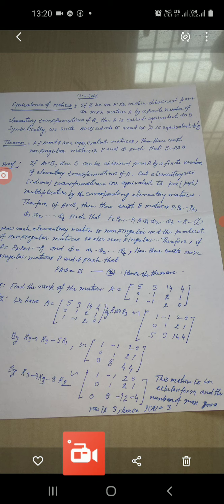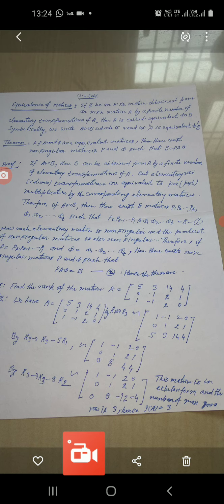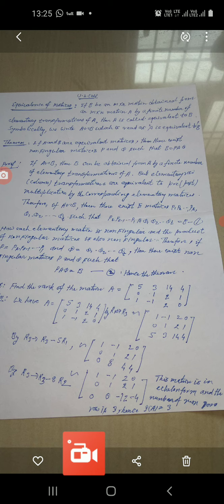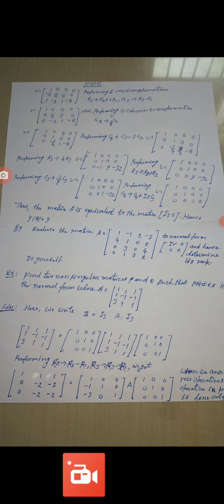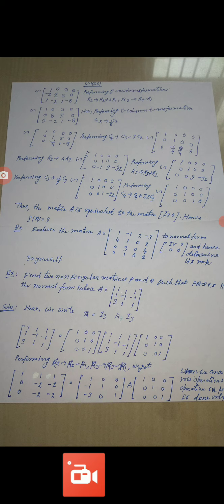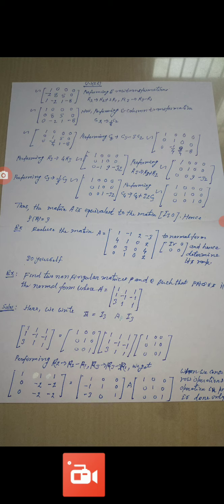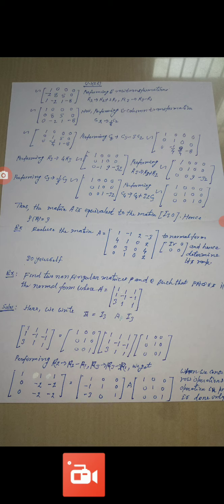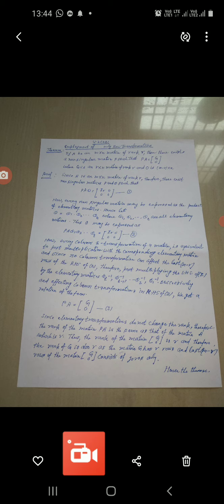Equivalence of Matrices